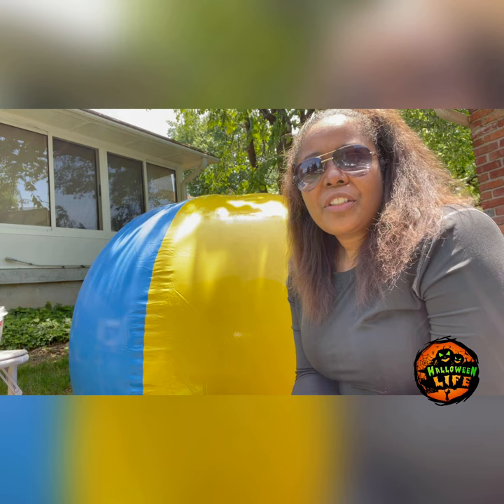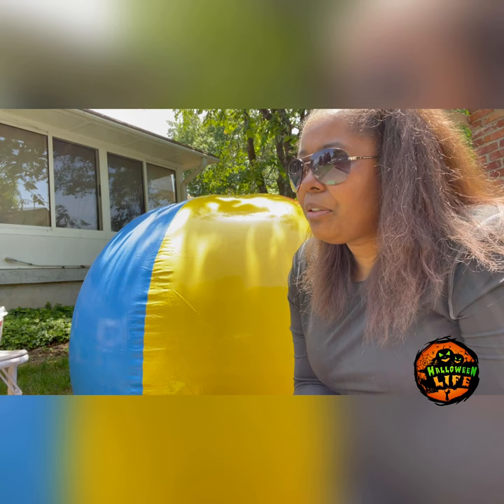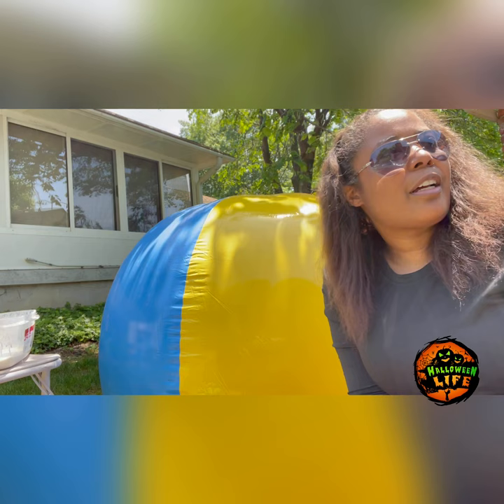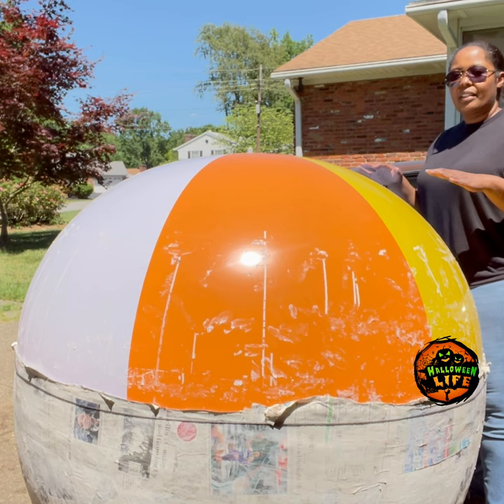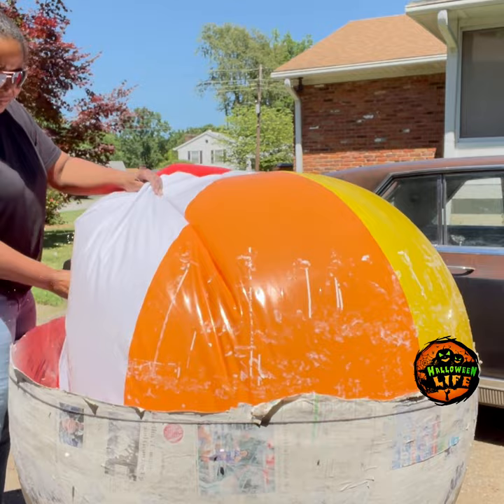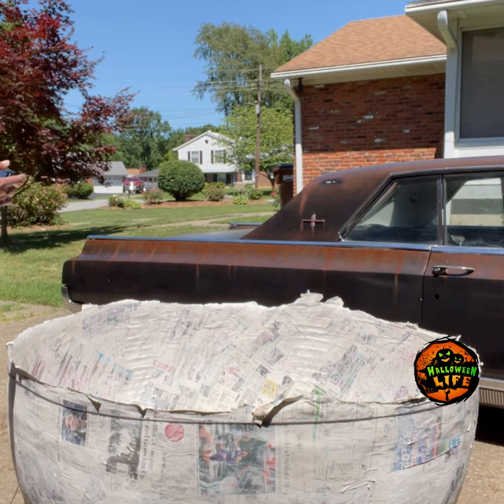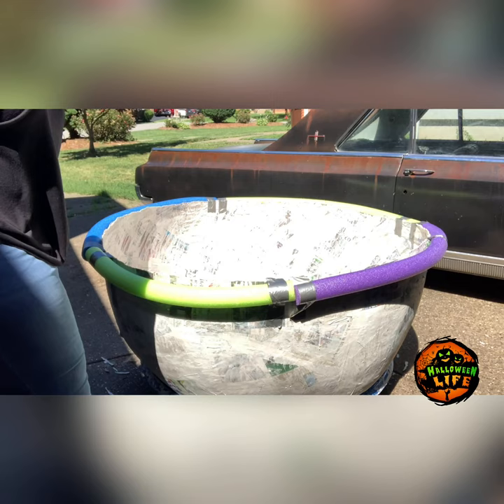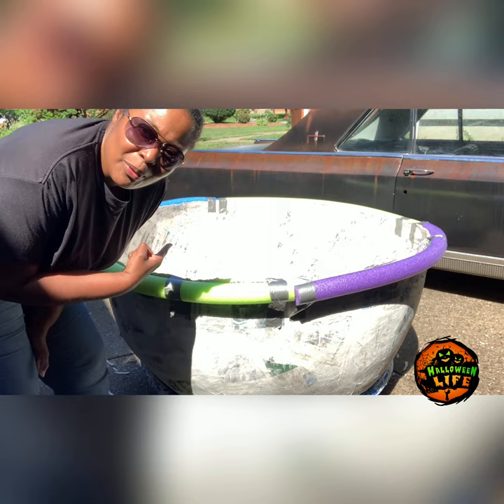Giant Caldron Prop Build Using Paper Mache Part 1 Easy DIY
This is part one of my cauldron prop build. It’s easy enough for anyone to complete. This is really inexpensive for this type of prop. I’ve paid a lot more for smaller plastic props. This was my first attempt at building one. Check my other videos for what I would have done differently and will be doing differently the next time.

Top Race Giant Inflatable Beach...